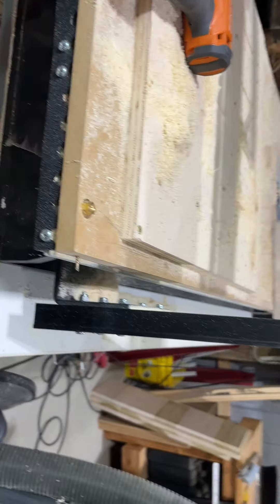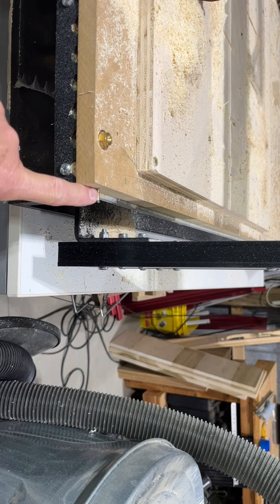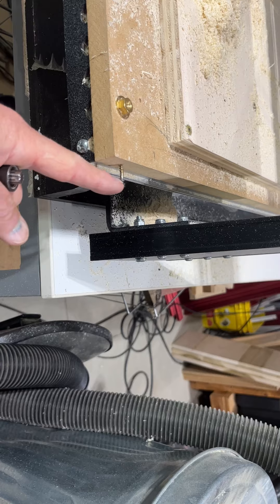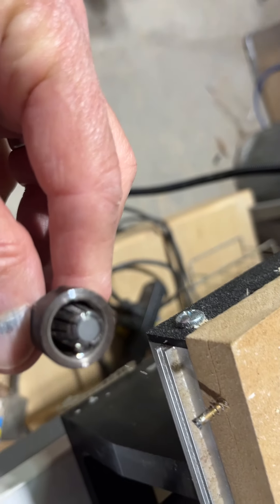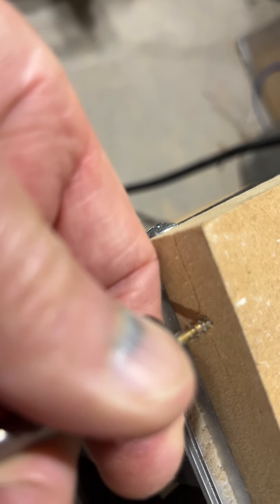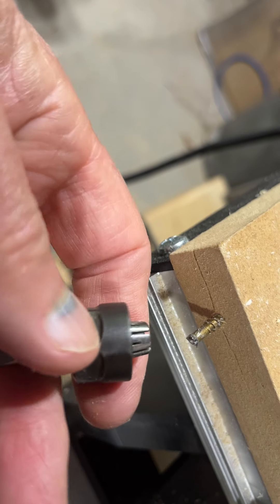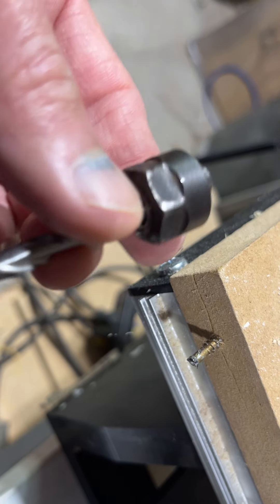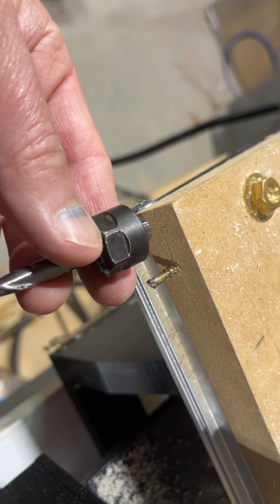Removing a stuck bit from your CNC collet.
This shows a quick method to remove a cnc bit without cutting your fingers or damaging your cnc cutter.